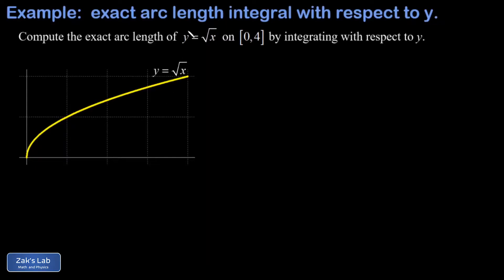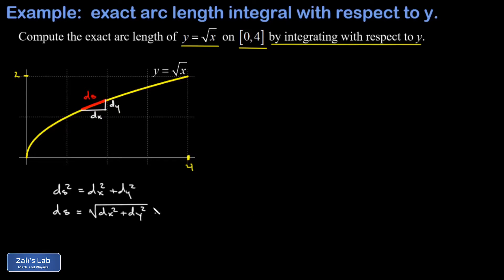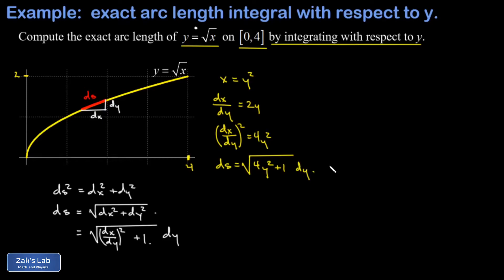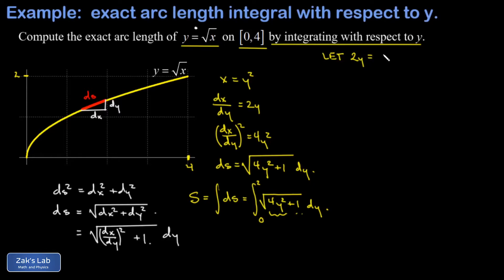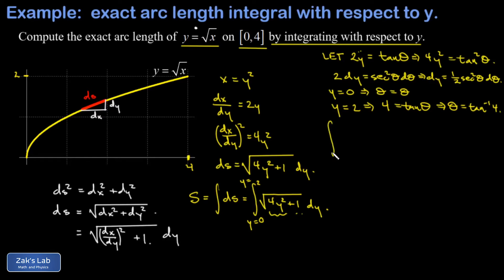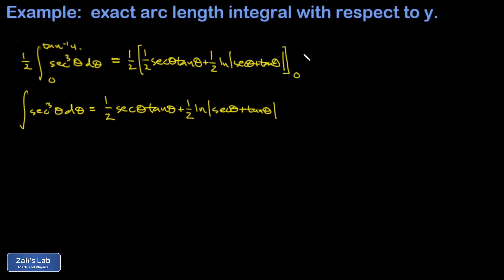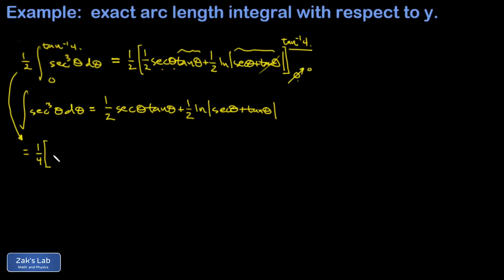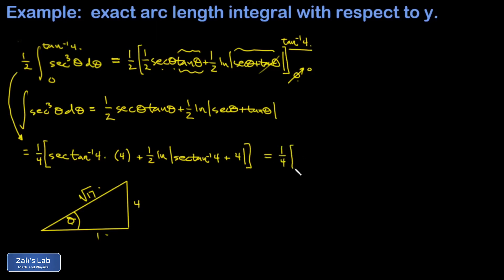Exact arc length of y=sqrt(x) using a y-integral for arc length, integral requires a trig sub.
We compute the exact arc length of y=sqrt(x) using a y-integral for arc length.  We start with a quick reminder of how to express arc length as a y-integral, then we set up the integral.  We quickly realize the integral requires a trigonometric substitution, and this time it's a tangent:  let 2y=tan(t).  We also transform the limits of integration in terms of t.

The integral simplifies to the notorious integral (sec(t))^3, and we quote the formula for this integral and post a link to the video where the integral of secant cubed was derived.

We compute the antiderivative and evaluate across the limits of integration, but we are stuck with the expression sec(arctan(4)) in two of the terms.  To compute a trig function of an inverse trig function, we draw a triangle to visualize the angle arctan(4), use the pythagorean theorem to compute the missing side of the triangle and finally evaluate the expression.  We simplify a bit, and we're done finding the exact arc length of y=sqrt(x)!